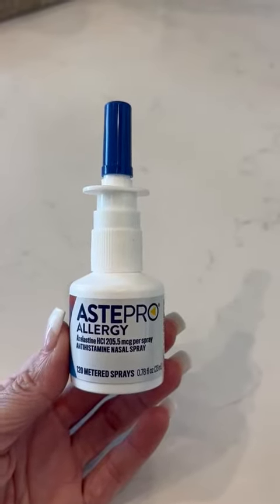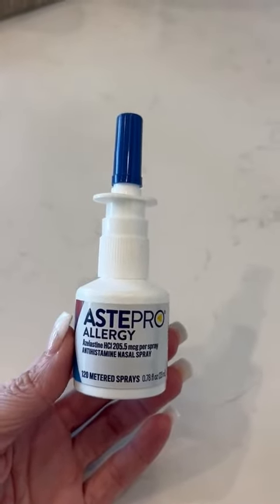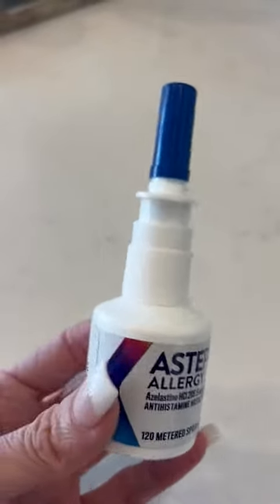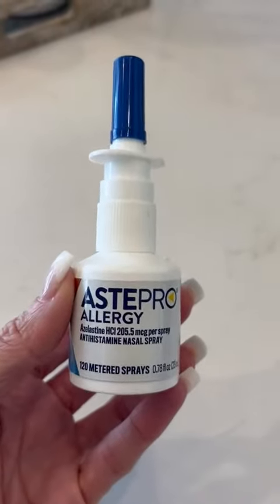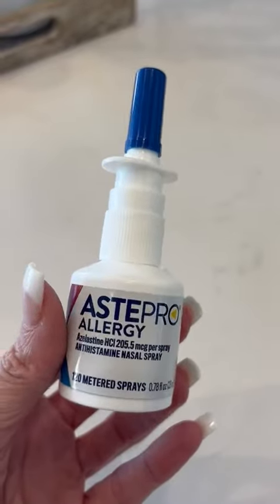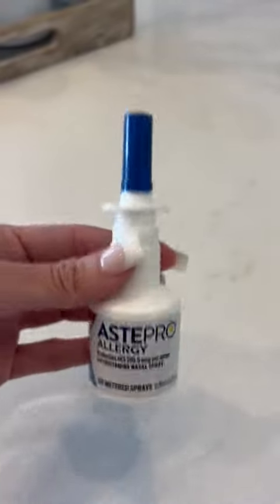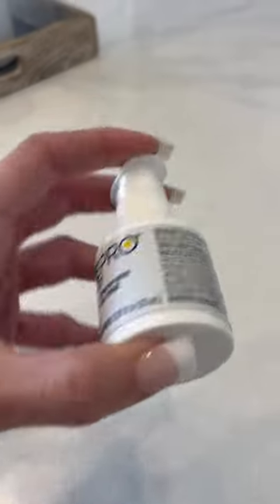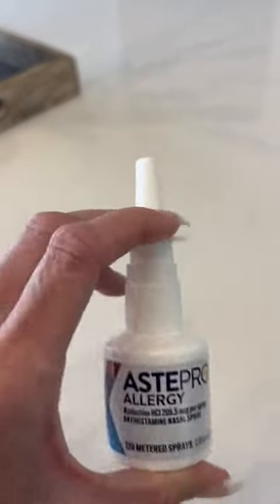Astepro Allergy Nasal Spray, 24 hour Allergy Relief, Steroid Free Antihistamine